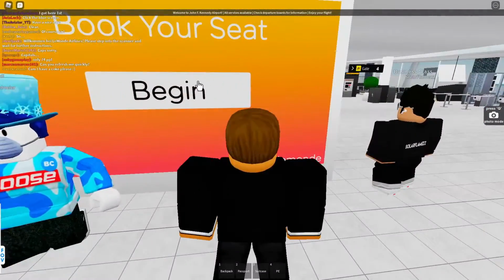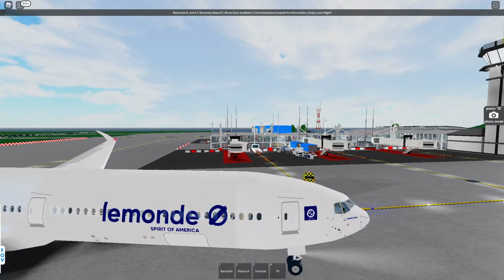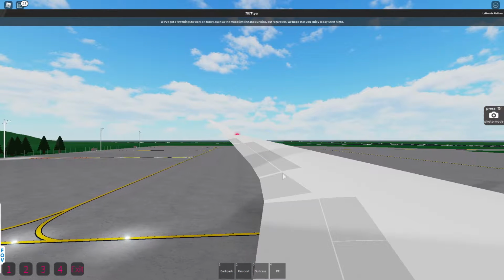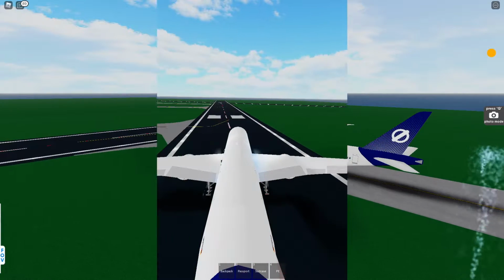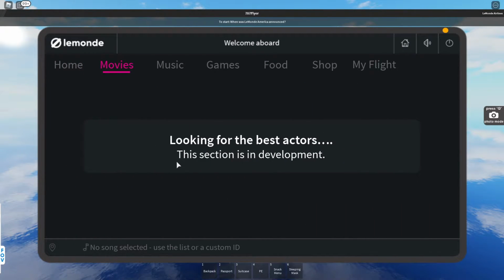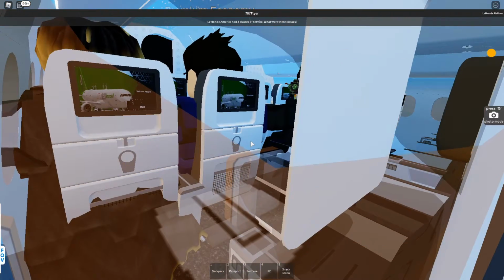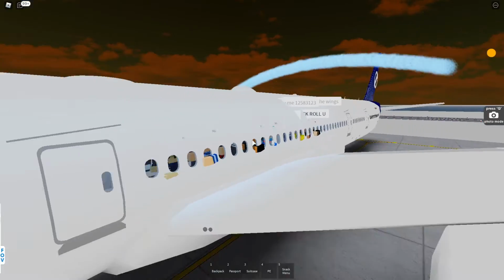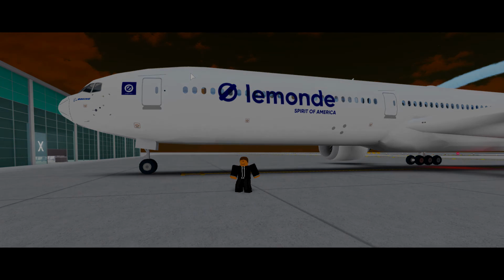Roblox Review ep2 - Lemonde Roblox Premium Economy Review - 777X Flight!